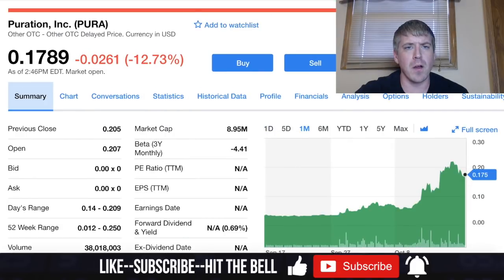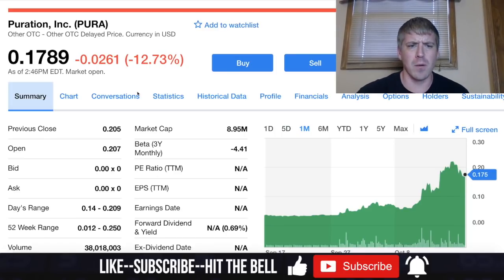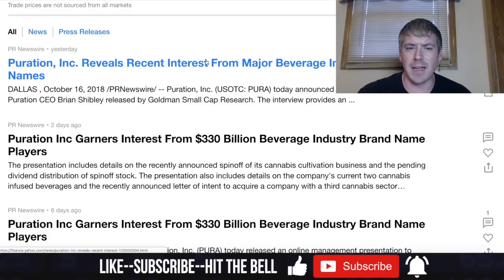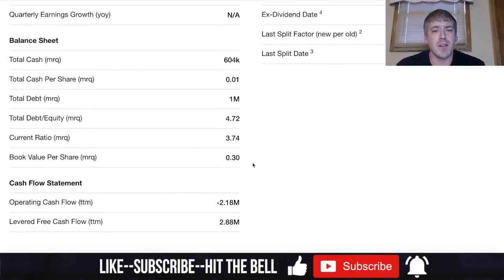Part 3: 📚Subscriber Homework Video 📚(PURA, OHGI, MDT, Air Asia)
PURA- Puration, Inc.
OHGI- One Horizon Group, Inc.
MDT- Medtronic plc

✅ Hey! I'm using SoFi Invest 📊 to buy and sell stocks (and pieces of stocks) with zero fees. Open an Active Investing account with $1000 or more, and you'll get $100 in stock. I'll get $100 too!

✅ Sign up for a Robinhood Brokerage account and receive 1 free share of stock ranging from $2.50-$200!

✅ M1 Finance is great for fractional share purchasing. Use this link, open a cash brokerage, fund your account up to $100 & receive $10 free

✅ Webull offers a GREAT brokerage, zero commission trading & you can receive 1 free share of stock up to $1000! Fund your account up to $100 & receive 2 free shares of stock.

💰Watch a few videos, answer a few questions & earn up to $100 in free CryptoCurrency with Coinbase

🚗 Car Mount I Use For My In Car Videos